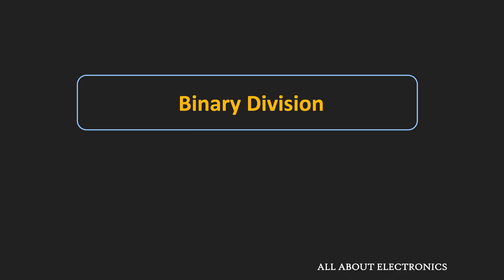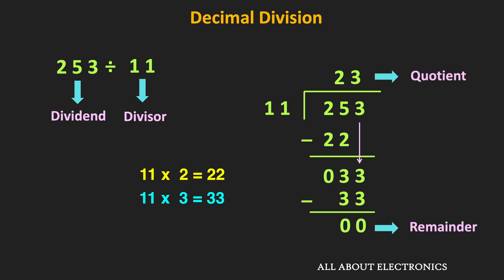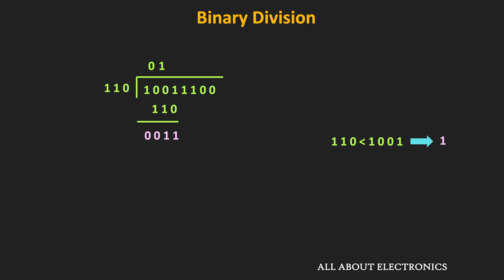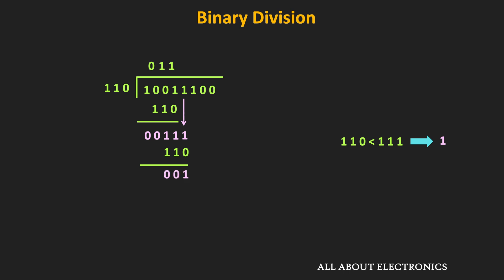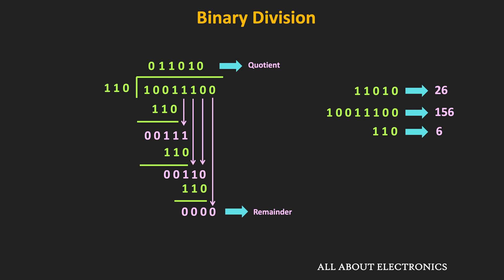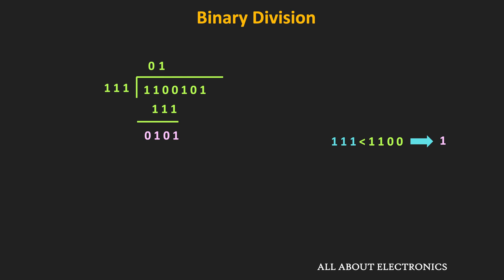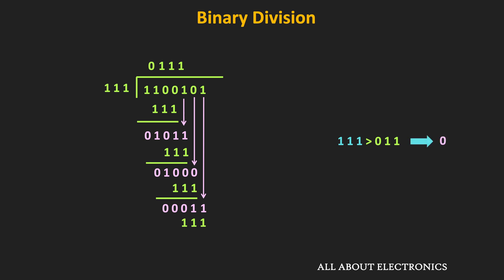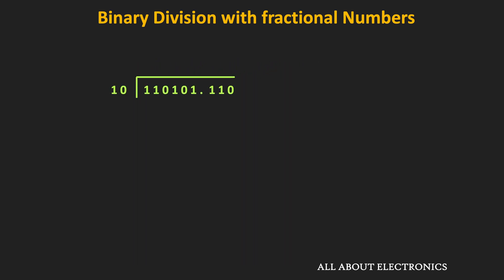Binary Division Explained (with Examples)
In this video, the procedure for Binary Division is explained using solved examples.

Binary division is a process of dividing a binary number with another binary number. The result of the division is quotient and remainder.
The quotient is the binary number that represents the number of times the divisor can be subtracted from the dividend.
And the remainder represents the amount that is left after subtracting the divisor from the dividend.

This video explains the Binary Division Procedure along with solved examples. And at the last, the division of fractional binary numbers is also explained using example.

This video will be helpful to all the students of science and engineering in understanding Binary Division.

Timestamps:
0:00 Introduction
2:00 Example 1
6:30 Example 2
10:09 Example 3 (Fractional Binary Numbers)